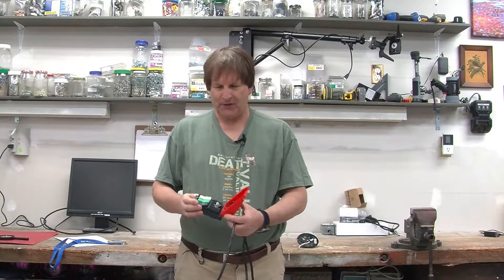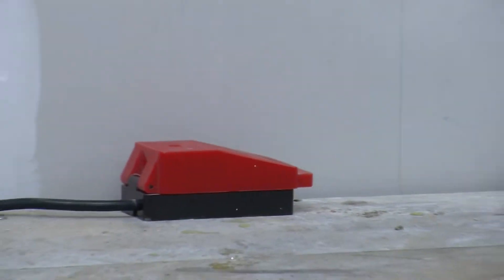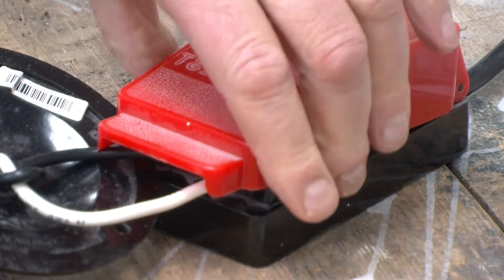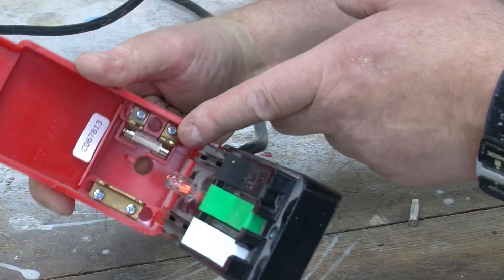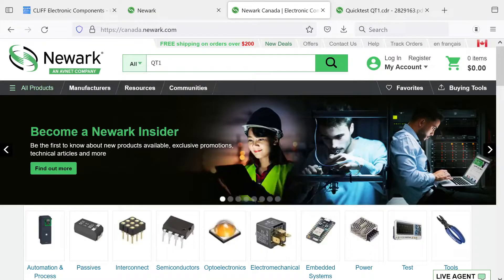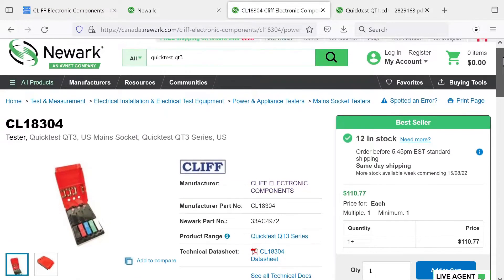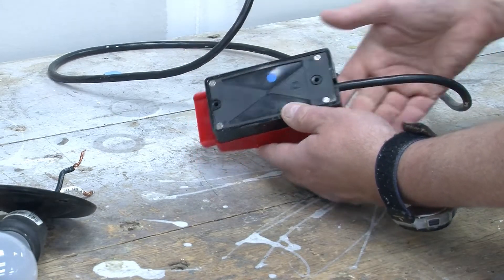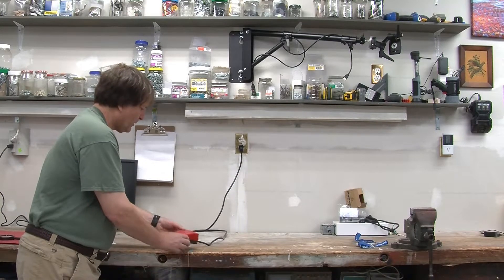The Quicktest QT1 : A great tool for electrical testing.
A quick video about the the Quicktest QT1 - a  device from the UK that makes testing electric devices that are missing plugs easier and safer.